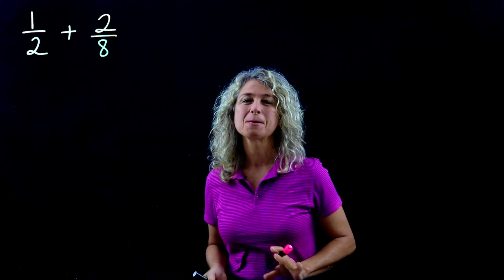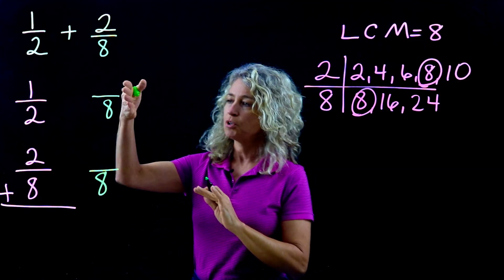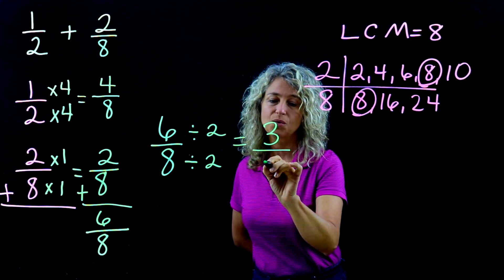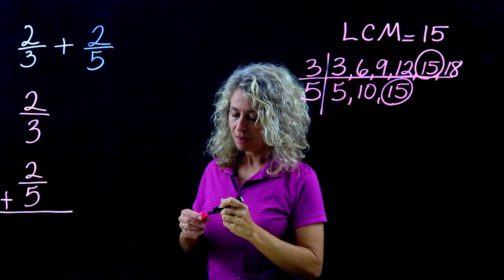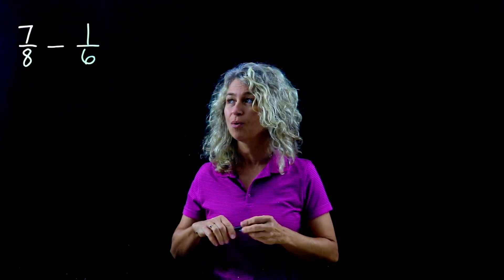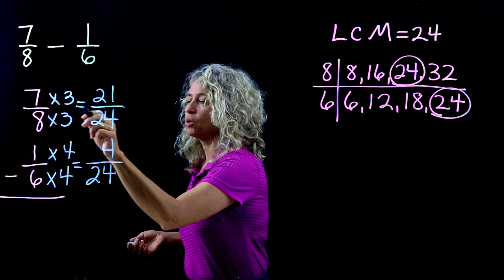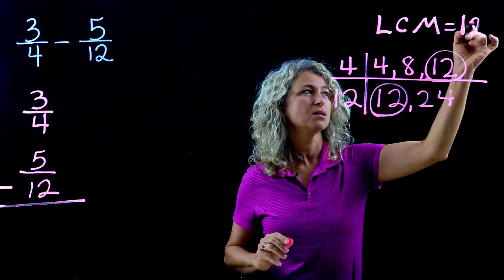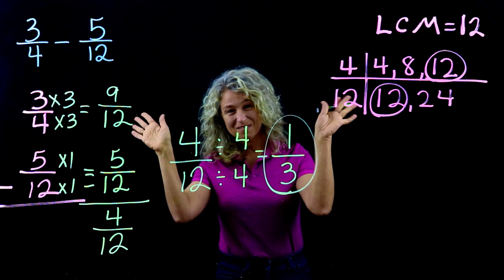5th Grade Math Fractions Adding/Subtracting Using a Vertical Method 5.NF.A.1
This video is about adding and subtracting fractions that have unlike denominators using a vertical method.

5.NF.A.1
Add and subtract fractions with unlike denominators (including mixed numbers) by replacing given fractions with equivalent fractions in such a way as to produce an equivalent sum or difference of fractions with like denominators.